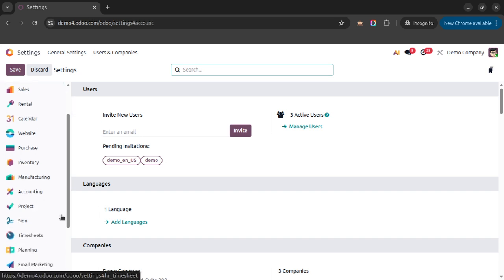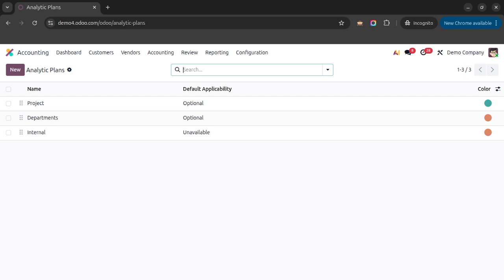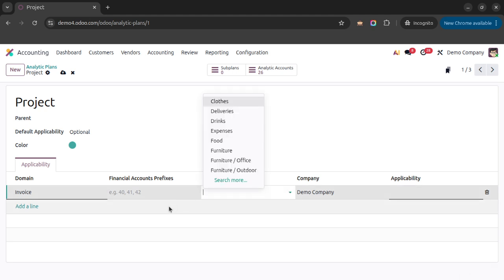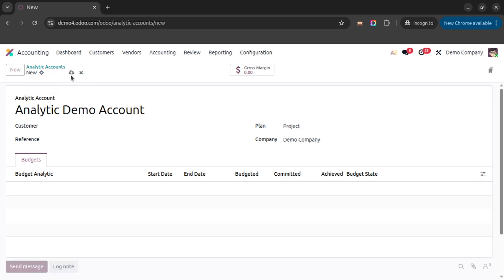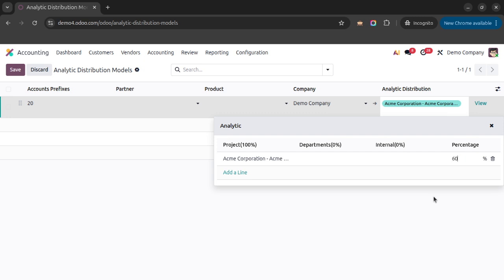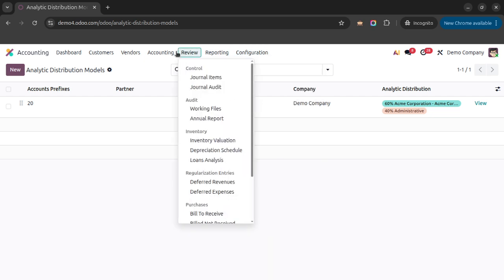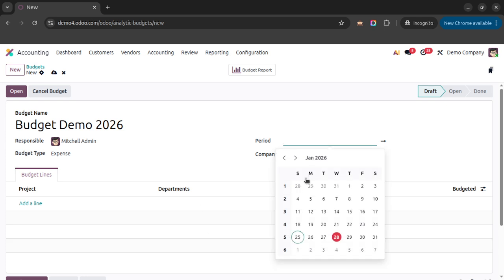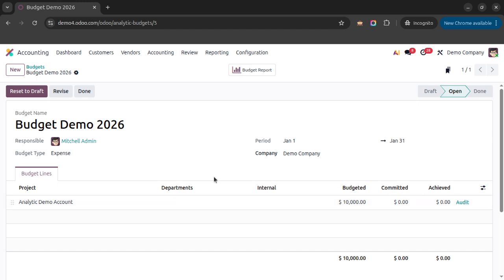How Analytic Budgets Work in Odoo 19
In this video, we explain Analytic Budgets in Odoo 19, focusing on the core concepts and configuration process.

You will learn:

 - What analytic budgets are in Odoo 19
 - Difference between financial budgets and analytic budgets
 - How to configure analytic budgets step by step
 - Budget tracking using analytic accounts
 - Practical use cases for projects and cost control

This video is ideal for finance teams, project managers, consultants, and anyone looking to manage costs and budgets more effectively using Odoo 19.